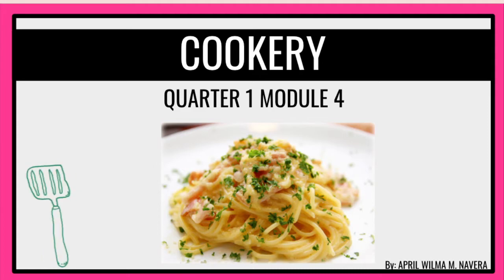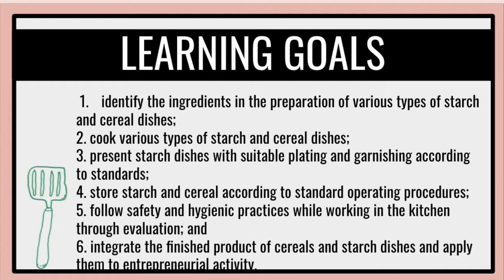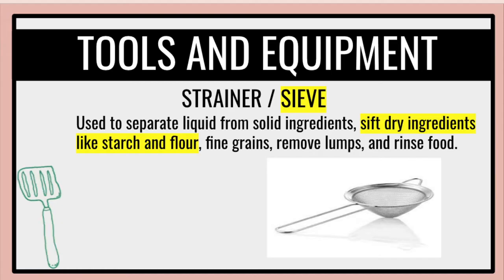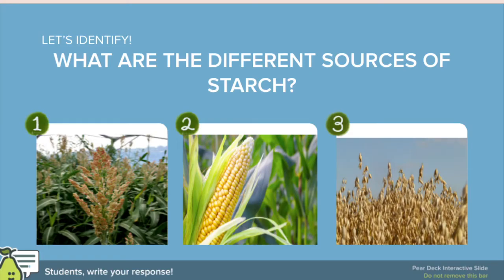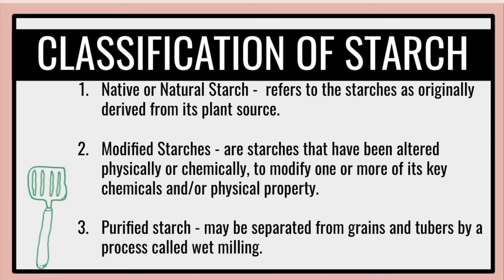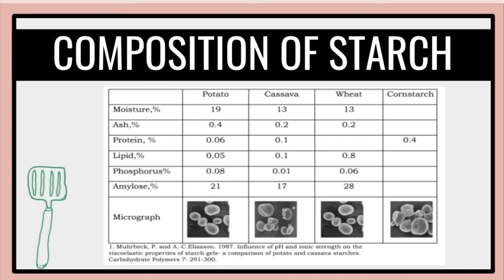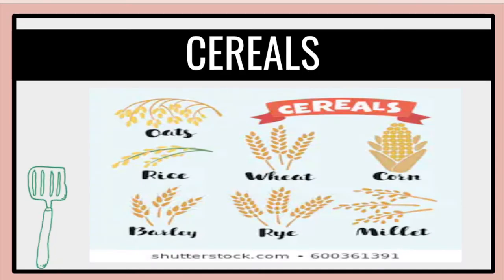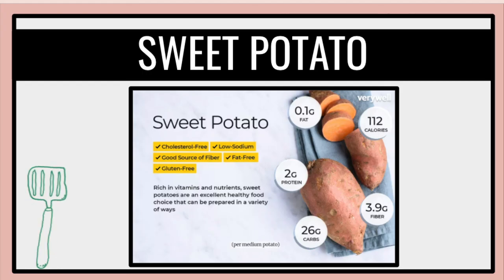Quarter 1 Module 4 Preparing Mise En Place for Cereals and Starch Dishes (Grade 10 Cookery)